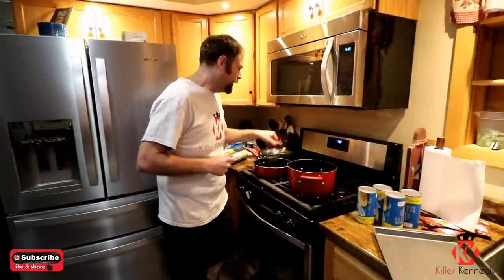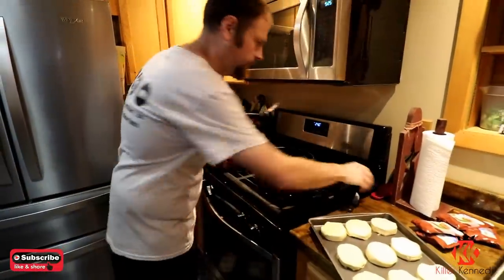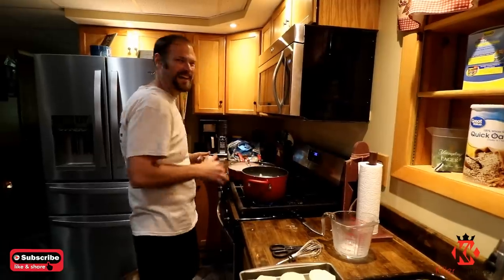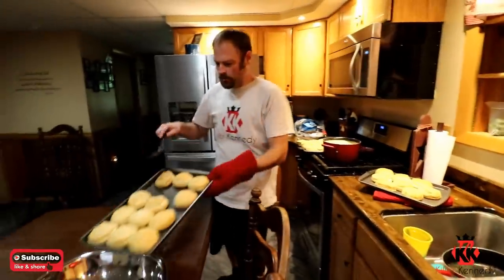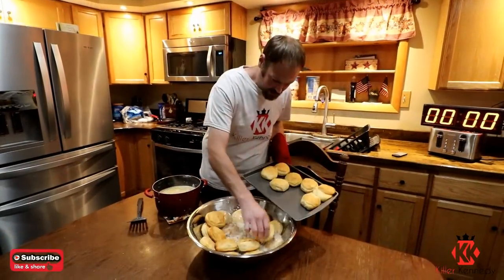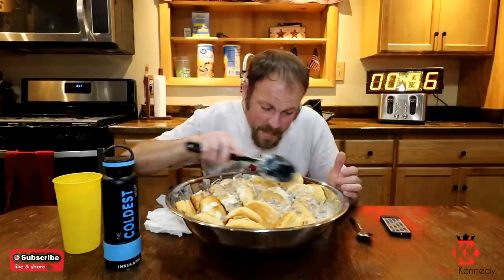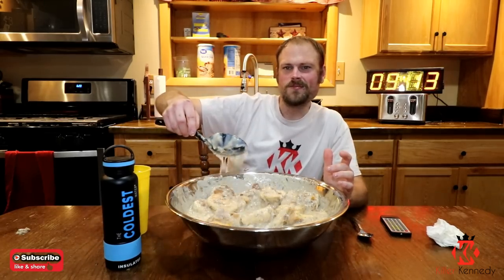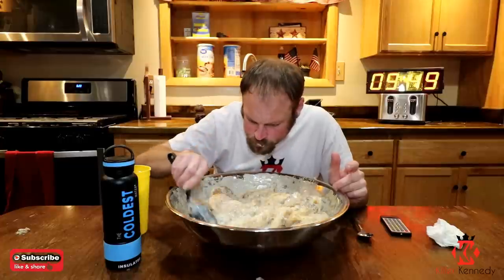Largest Biscuits and Gravy Challenge Ever | ManvFood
The largest biscuit and gravy challenge ever!!! 15+lb of delicious creamy goodness, 32 grands, 4lbs of sausage and a gallon of gravy!